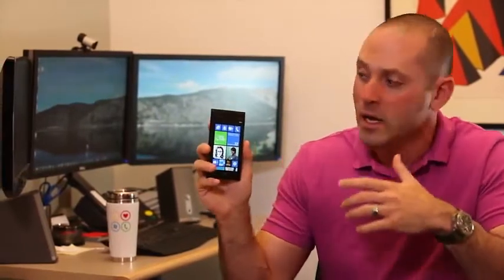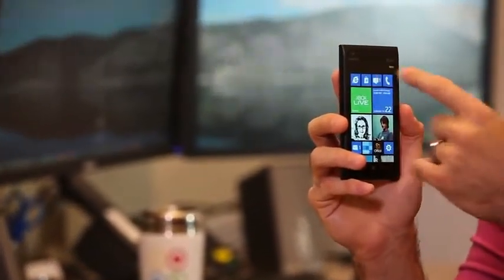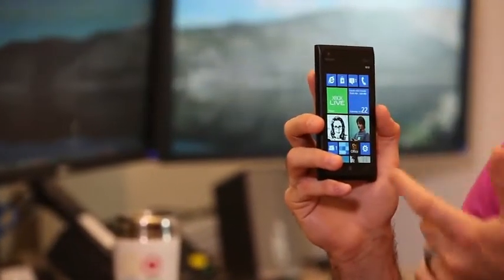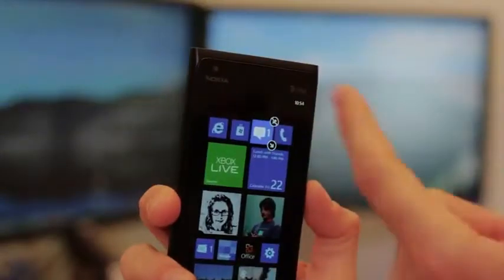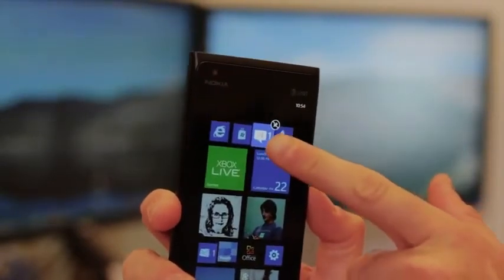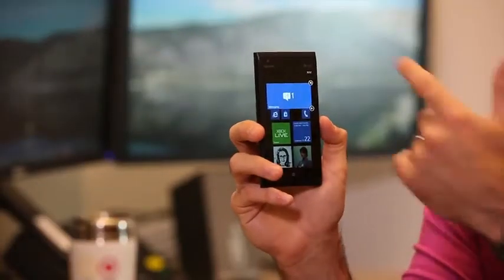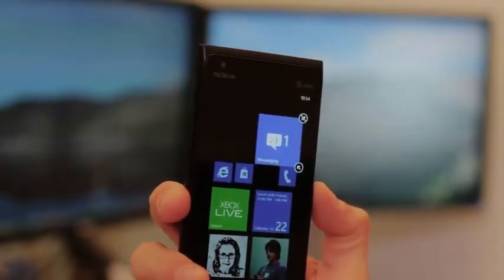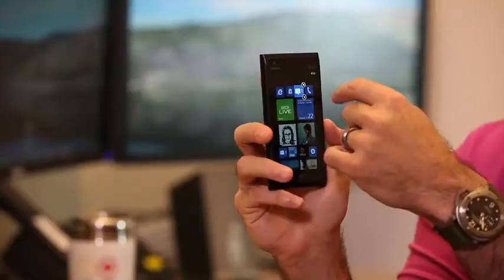New Windows Phone 7.8 start screen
Microsoft show of the new Windows Phone start screen on a Nokia Lumia 900